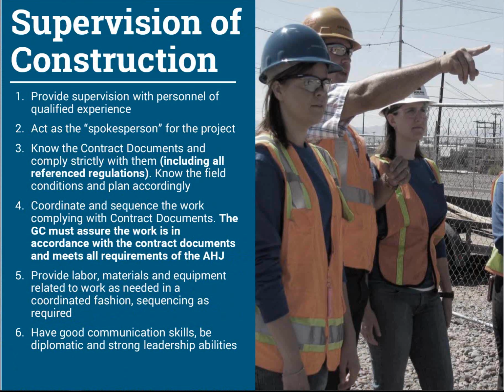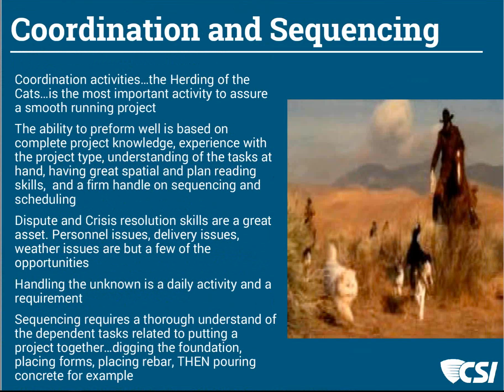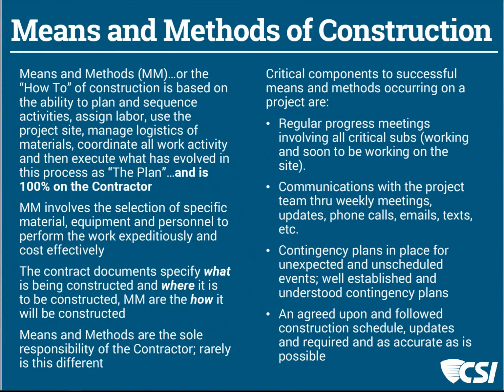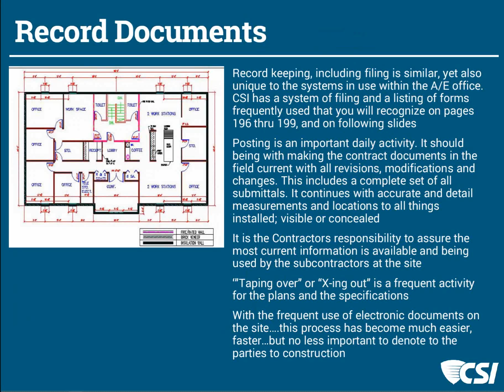Intro Series to Construction Contract Administration - Chapter 9: Executing the Work